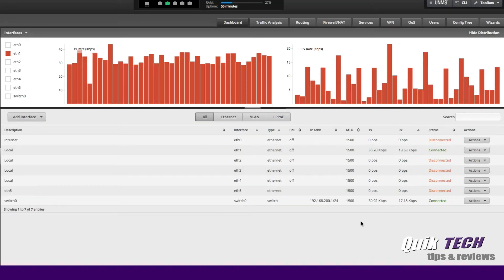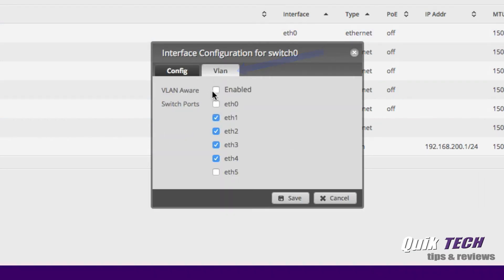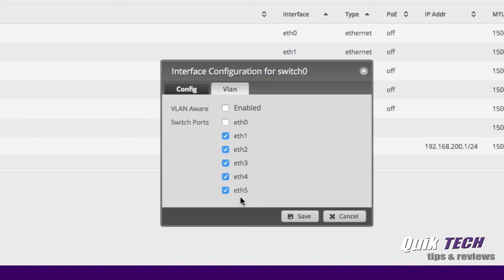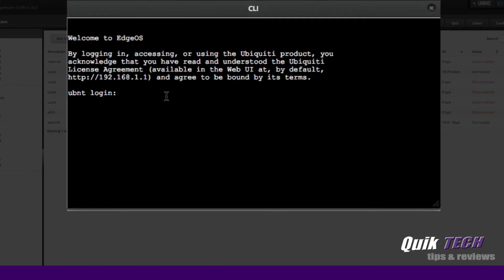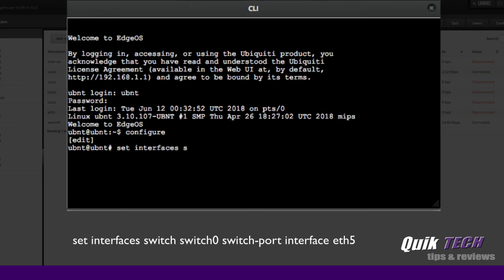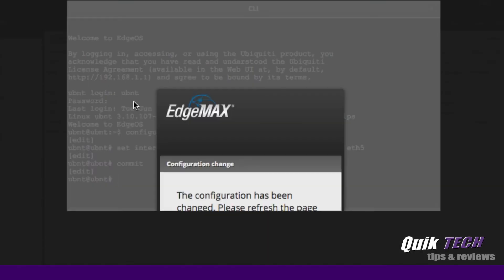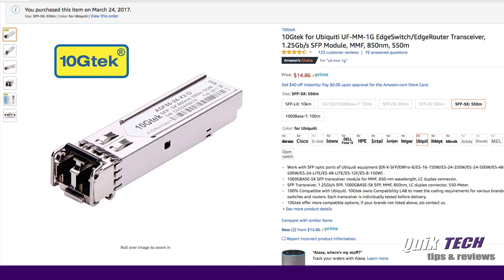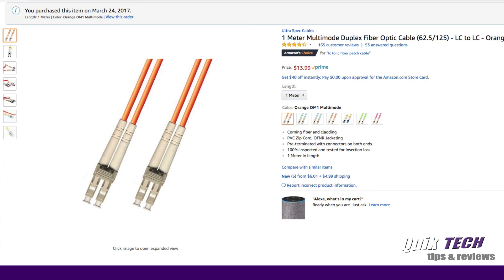How To Add The EdgeRouter SFP Port To Switch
In this video I show How To Add The EdgeRouter SFP Port To Switch.

CLI commands used in video:
configure
set interfaces switch switch0 switch-port interface eth5
commit
save

Regards!!